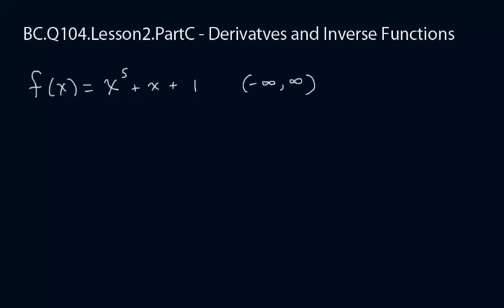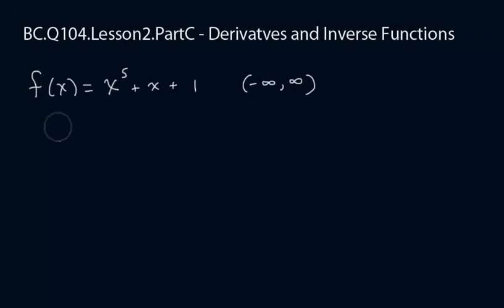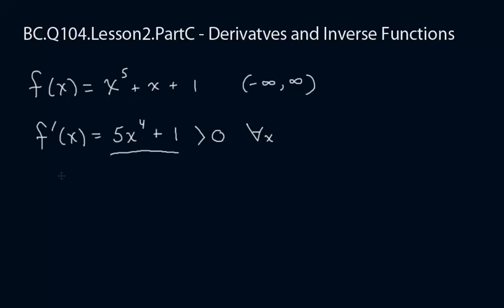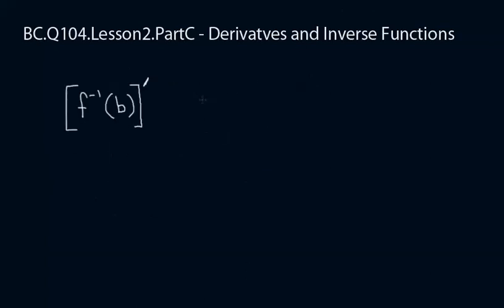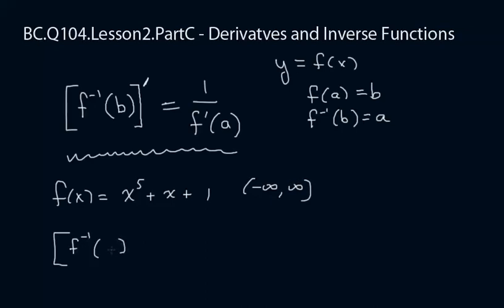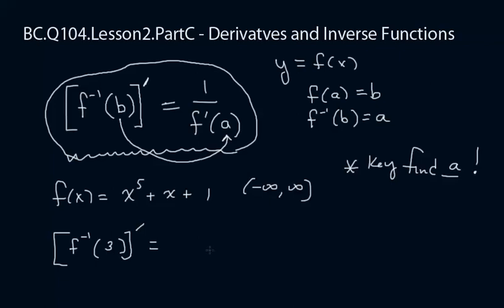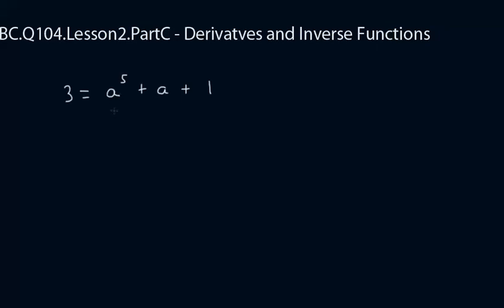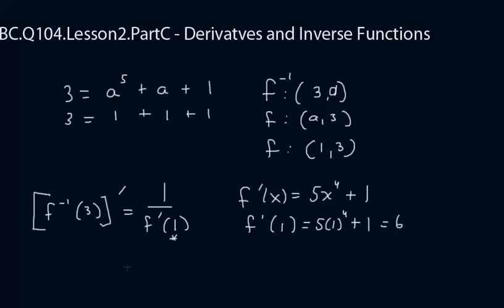BC Q104 L2C